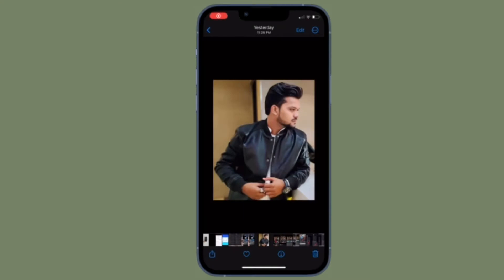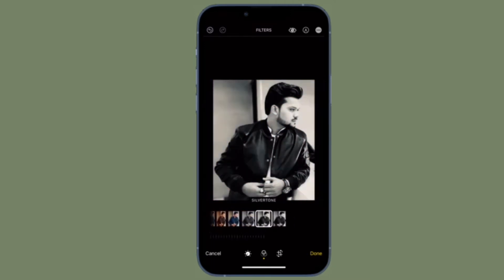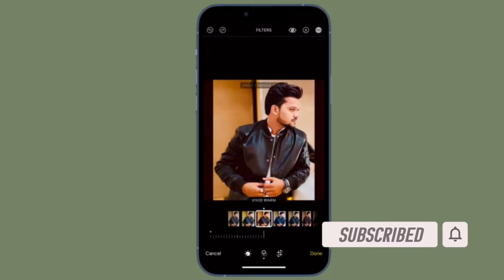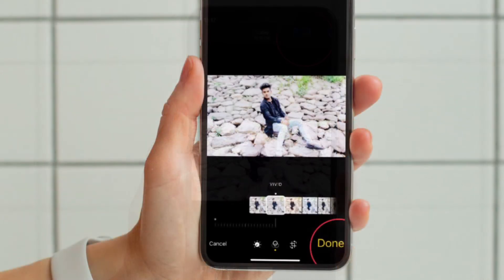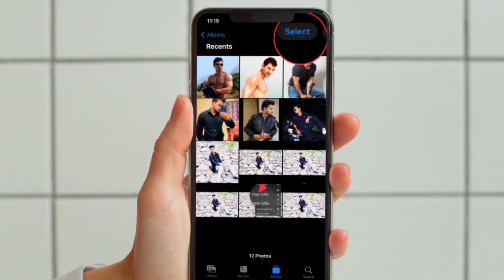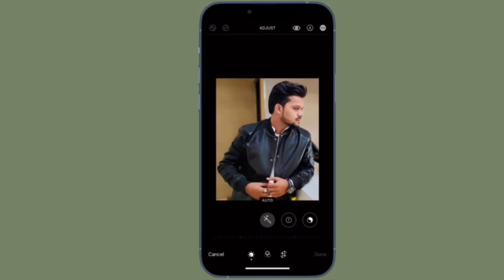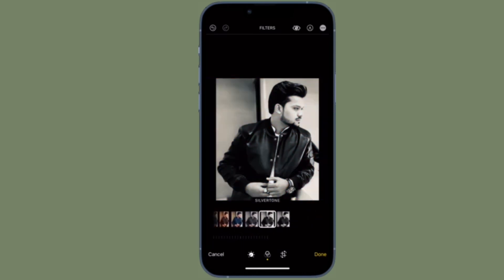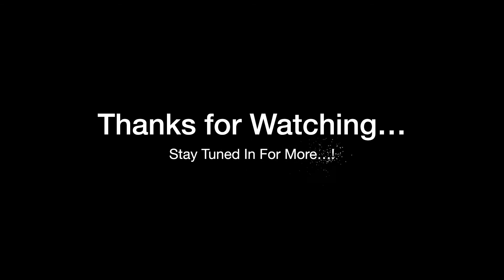How to Batch Edit Photos in iOS 16 on iPhone and iPad 🔥🔥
Here is how you can batch edit photos in iOS 16/ iPadOS 16 on iPhone and iPad. Let’s find out!